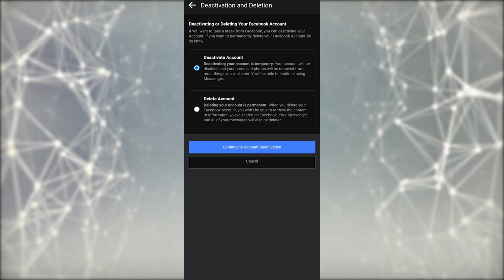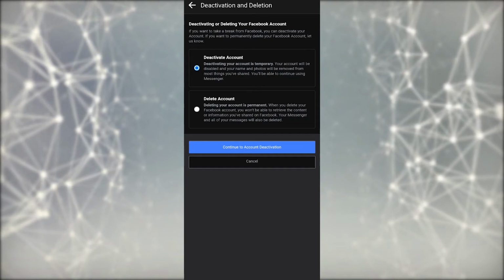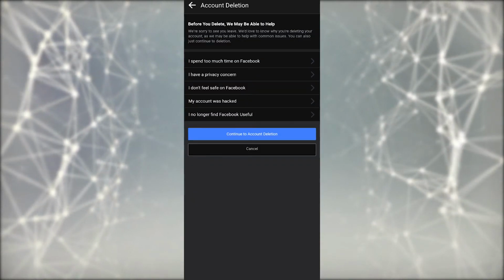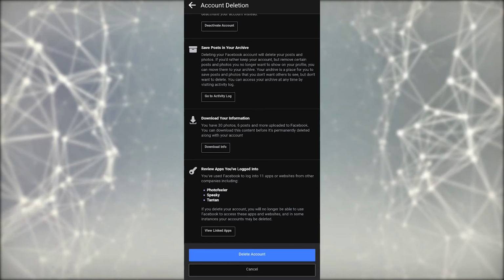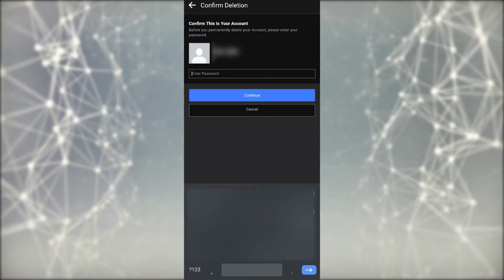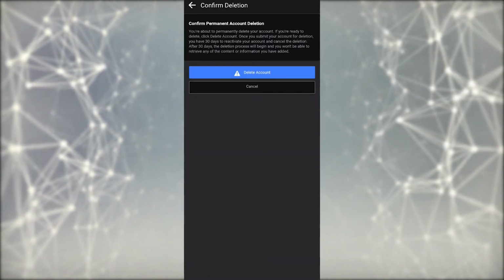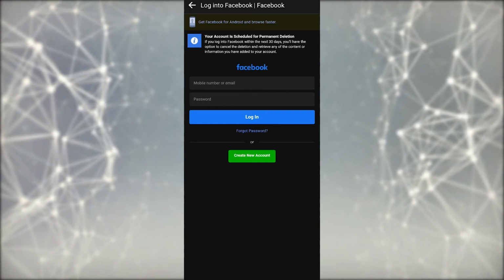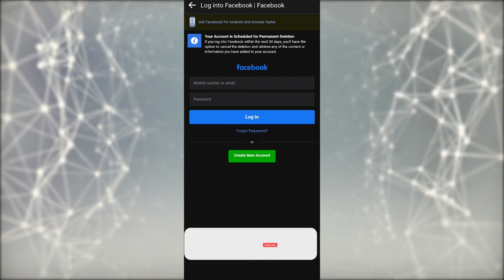How to delete your Facebook Acoount Permanently 2021 || Upadated August 2021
Learn How to delete your Facebook Acoount Permanently after facebook's latest update on august.